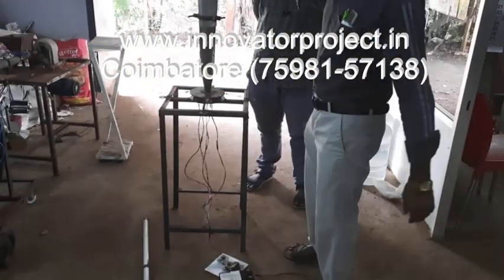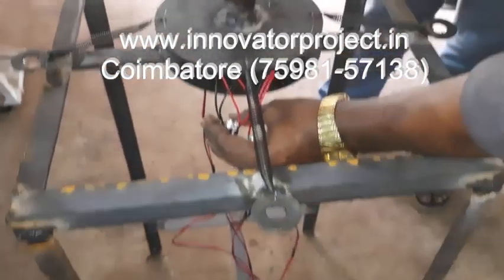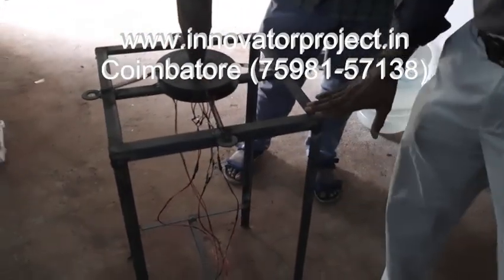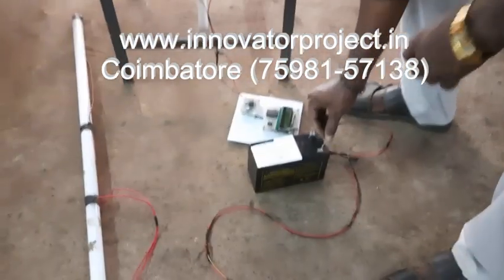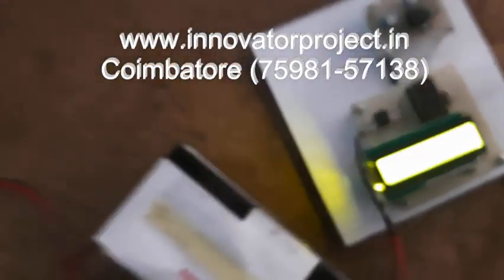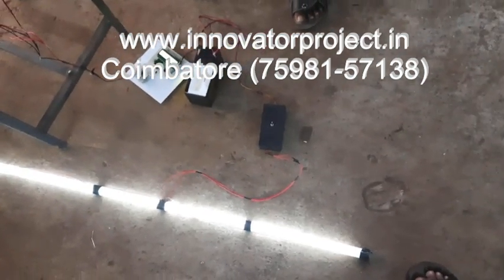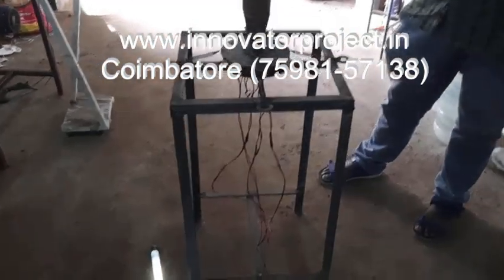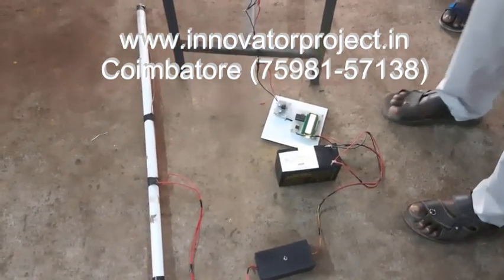Power generation by using vortex bladeless windmill with amplifier / Vortex Blade less wind Turbine